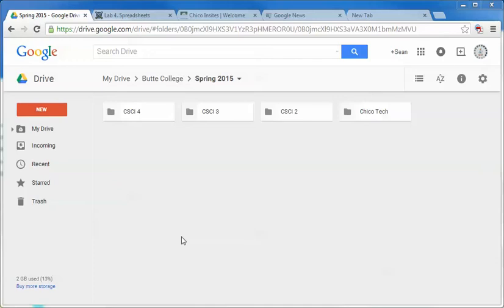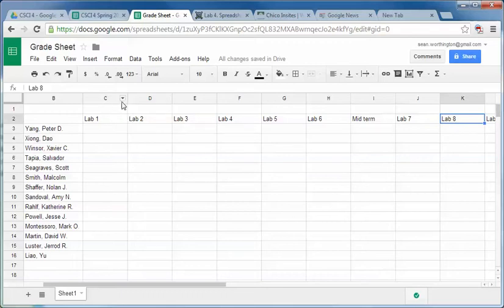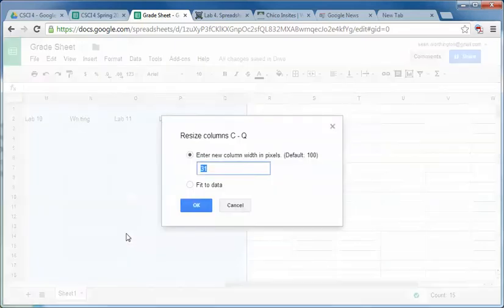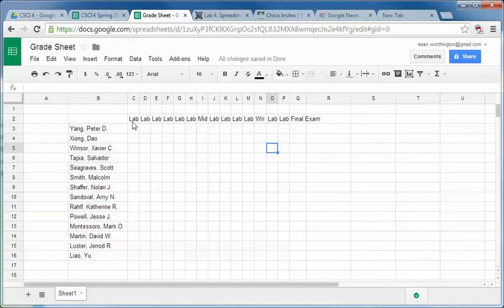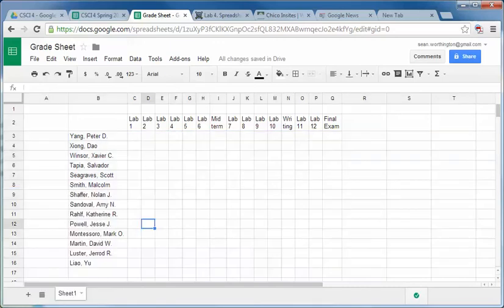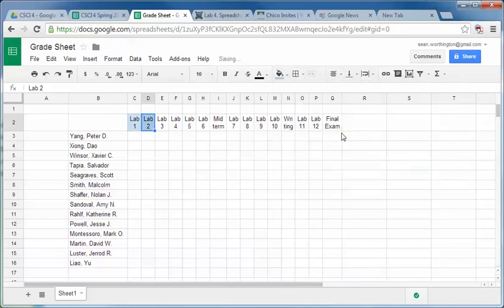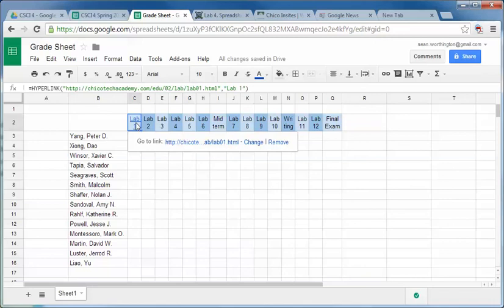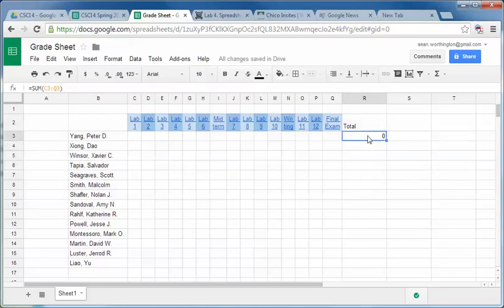Making a Grade Sheet Part 1 in Google Docs American Accent